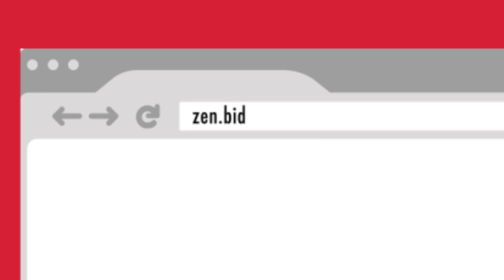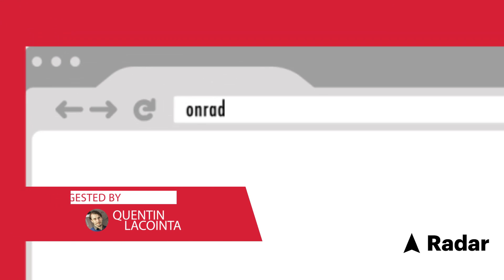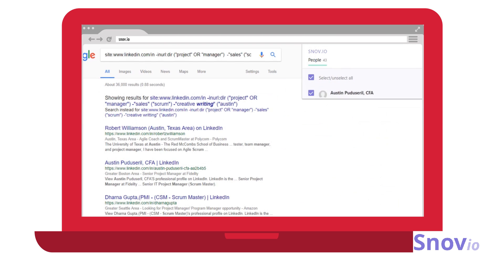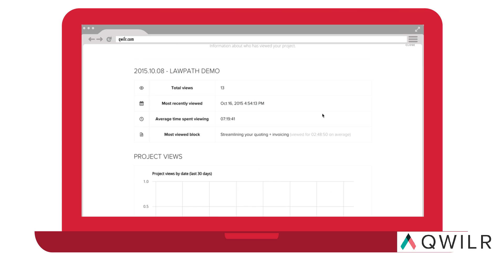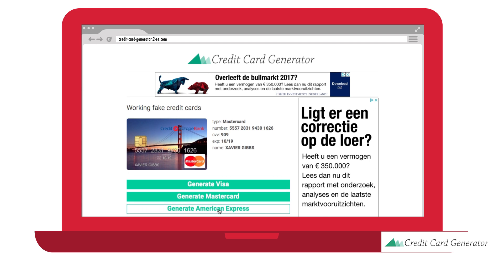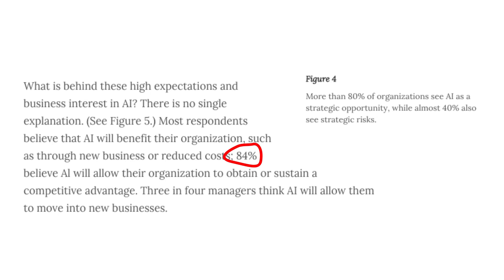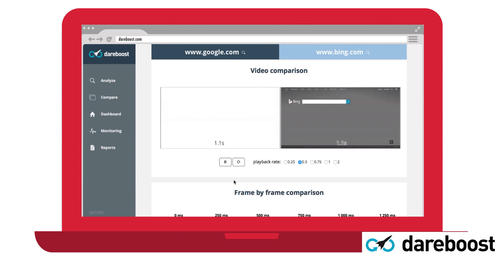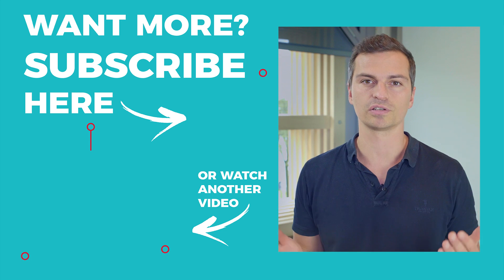Artificial Intelligence Tools & Cold Emailing Tips - Growth Insights #8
Welcome back to our latest episode of Growth Insights - this one’s all about Artificial Intelligence Tools & Cold Emailing Tips! Growth Insights is the only series that updates you on all the latest tool, tactics, articles and tips in the world of Growth Hacking - get up to speed on  Artificial Intelligence Tools & Cold Emailing Tips all in just 7 minutes.

With a focus on google adwords, artificial intelligence tools, geo fences, advanced analytics techniques and buzzsumo content marketing, Growth Insights #8 takes a look under the hood of Artificial Intelligence Tools & Cold Emailing Tips! Want to automate your Facebook marketing?

A new Growth Insights will be published every 2 to 3 weeks so be sure to subscribe if you don’t want to miss out on the most relevant developments in regards to all things growth!

0:18
0:58 paveai.com
1:22
1:43 buzzsumo.com
2:10 hunter.io
2:18
2:32 serpdigger.com
2:45 neverbounce.com
2:53 litmus.com
3:03
3:17 qwilr.com
3:36 botletter.com
4:00 typeform.com
4:19 Credit card generator - credit-card-generator.2-ee.com
4:35 productgraveyard.com
4:46 ghostery.com
4:53 whatruns.com
5:07 fblikeinviter.com
5:28 “84% of executives believe AI will allow their organisation…”
5:55 Our brand spanking new AI series!
6:05
6:23 dareboost.com
6:45 shopifystash.com
6:55 Javascript retargeting link
7:20 Check out this list of resources!

Don’t forget to ask us all your questions in the comments below!

This particular episode focuses on  Artificial Intelligence Tools & Cold Emailing Tips but we also cover the following topics in this video:
Google adwords
Artificial intelligence tools
Cold emailing tips
Geo fences
Facebook marketing automation
Advanced analytics techniques
Buzzsumo content marketing
Facebook marketing
Cold emailing
Buzzsumo question analyzer